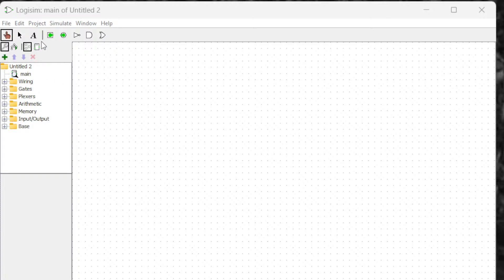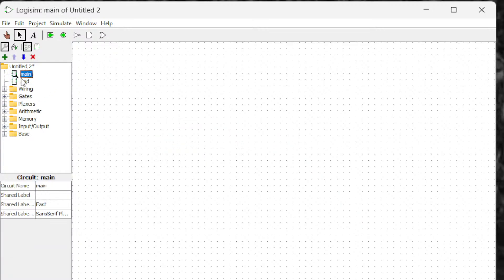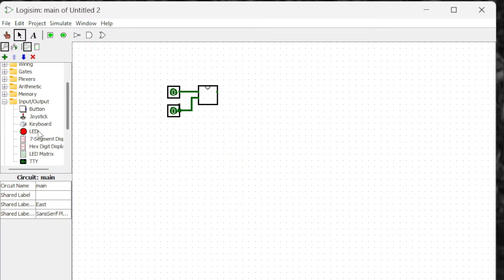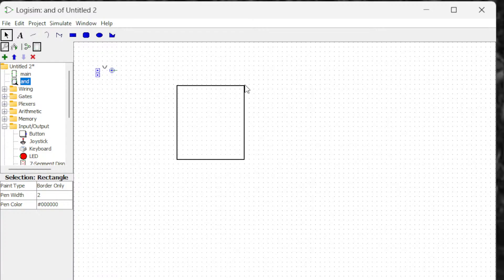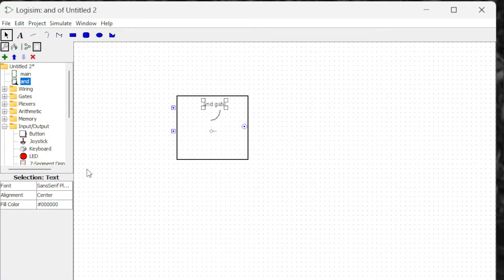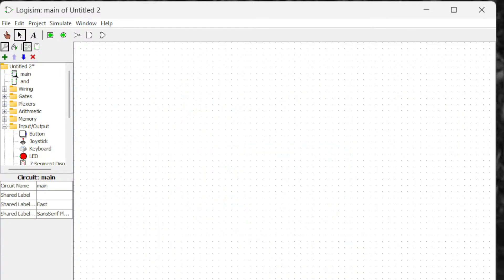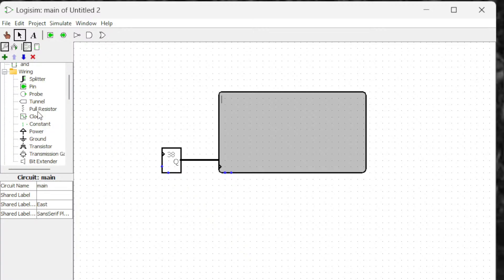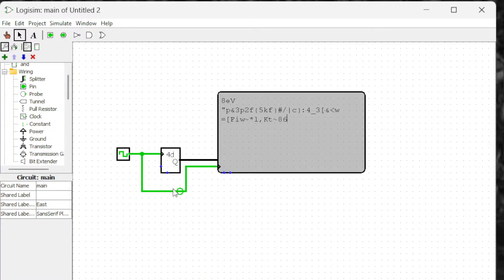Logisim part 5:Subcircuits and TTY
The fifth part of our logisim tutorial where we learn about subcircuits and the TTY, a dumb terminal.